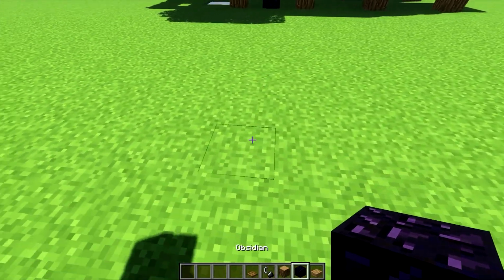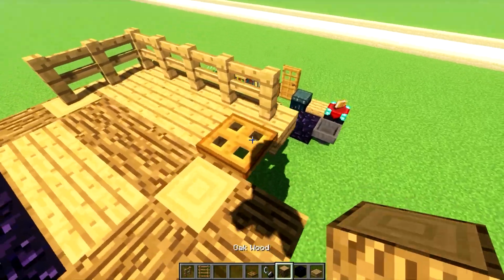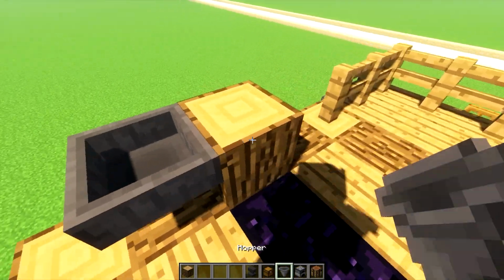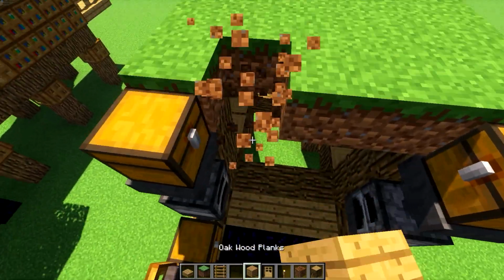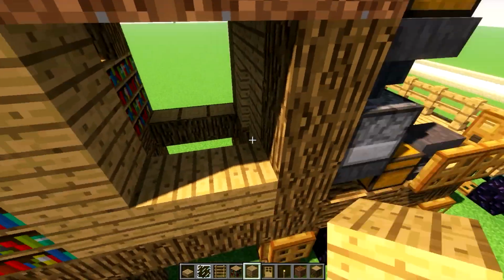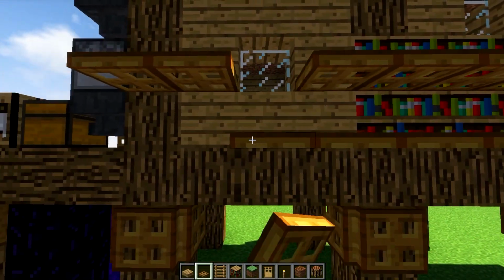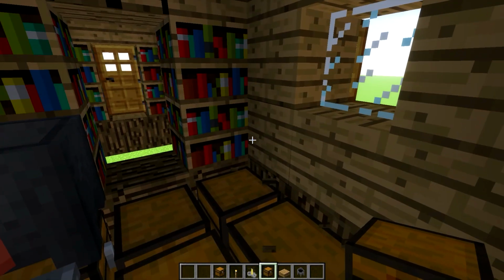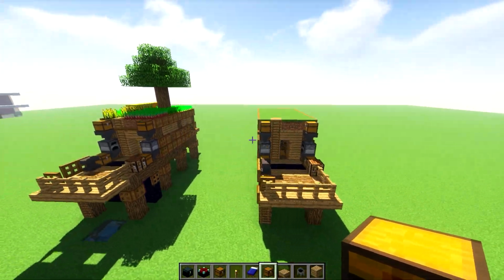Minecraft Tutorial: 100 Player Survival Base (With Everything you Need)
andyisyoda minecraft survival base tutorial. How to build a survival house in minecraft then make 99 more!  100 players in minecraft? No problem, 100 player survival base andyisyoda has the answer! Minecraft survival base house built block by block in a compact way with farms, portals, animals, crafting benches, enchanting rooms, brewing stations and more.